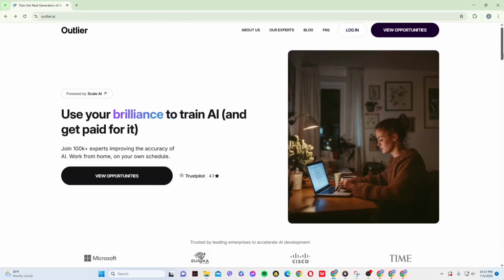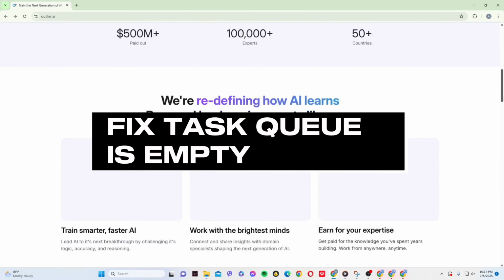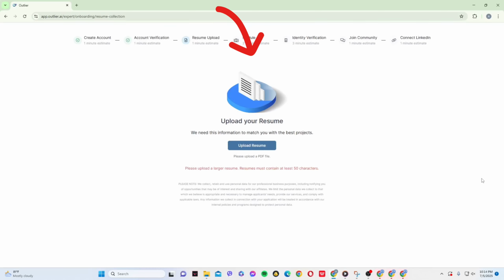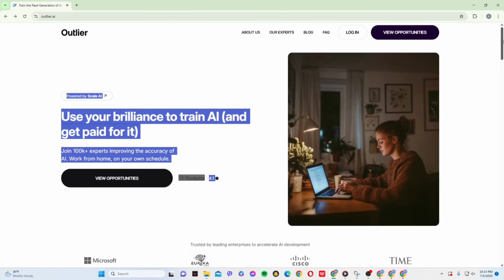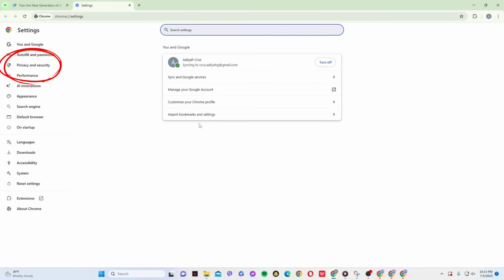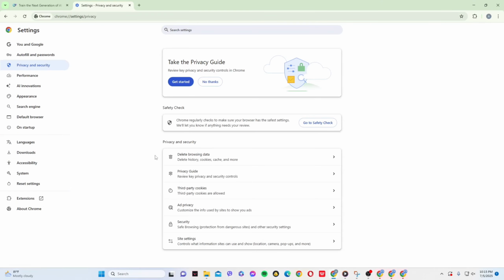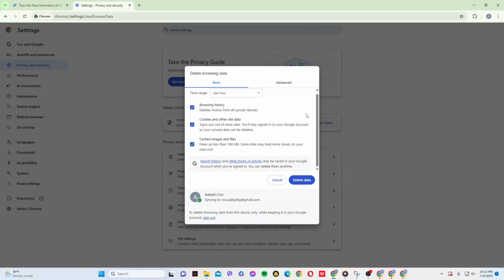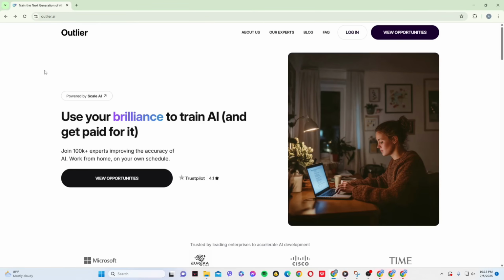How To Fix Task Queue Is Empty In Outlier Ai Jobs 2025 (EASY GUIDE)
Seeing the “Task Queue Is Empty” error while working on Outlier AI jobs? In this tutorial, I’ll show you exactly how to fix the issue and what it actually means — so you can get back to earning with no downtime.

This error usually appears when there are no tasks available, or when there’s an issue with job assignment or account activity. I’ll walk you through the common causes and how to troubleshoot step by step.

You’ll learn:

    What “Task Queue Is Empty” means in Outlier AI

    Why you’re not getting any tasks

    How to check your account or platform status

    Tips to avoid delays and get new jobs assigned faster